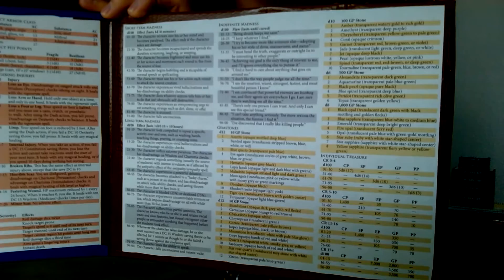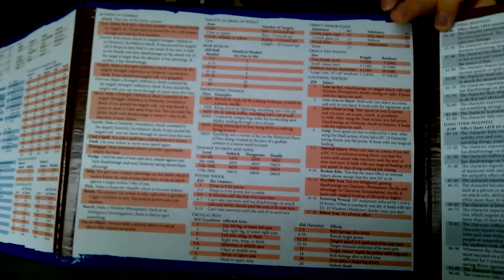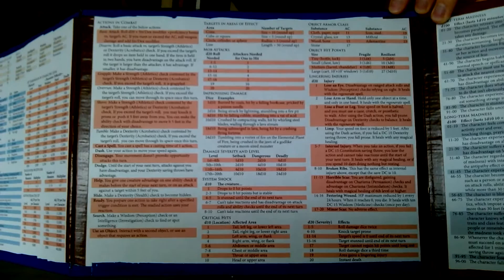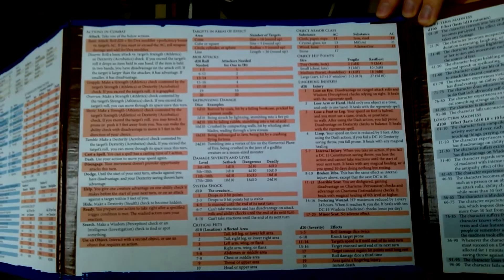Duct Tape DM Screen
I made a DM screen out of duct tape and cardboard! Here's the link to the chart files: